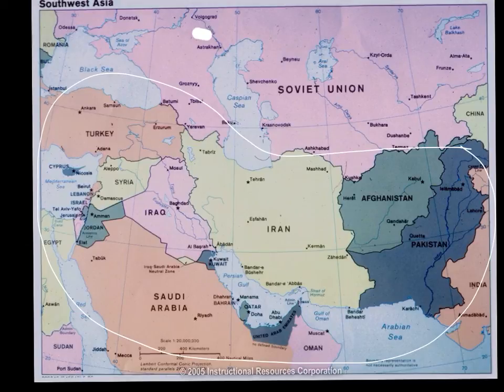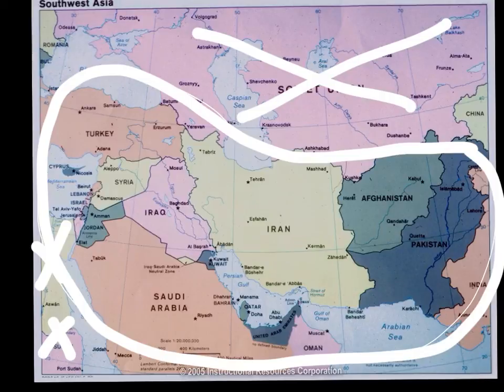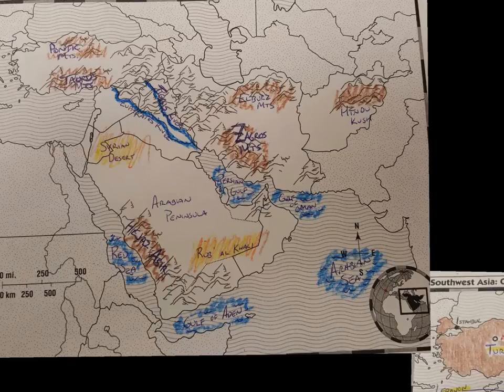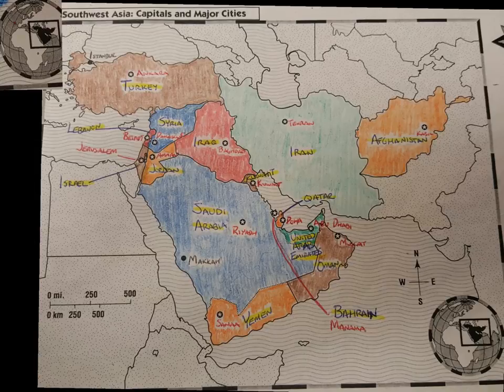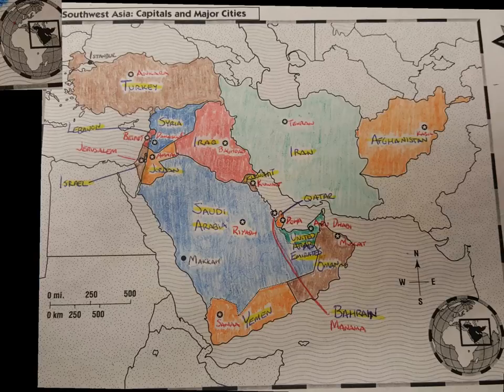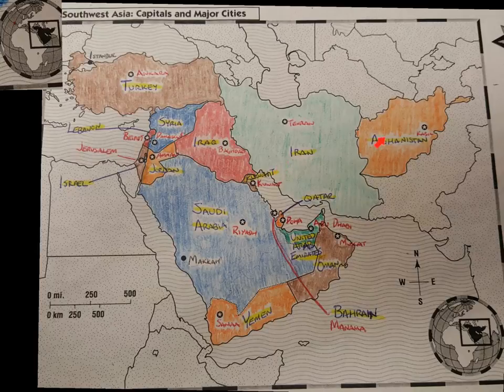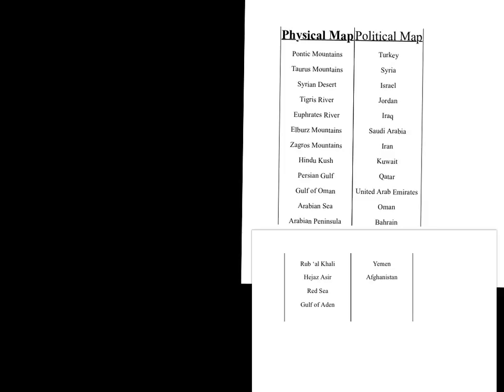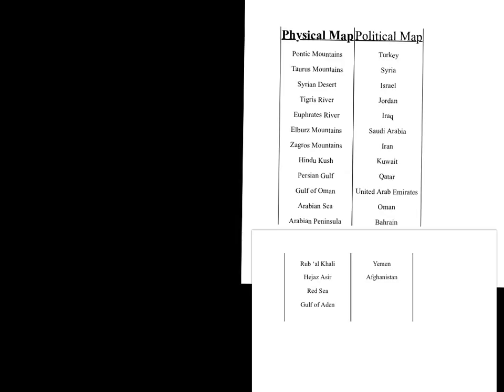SW Asia Map